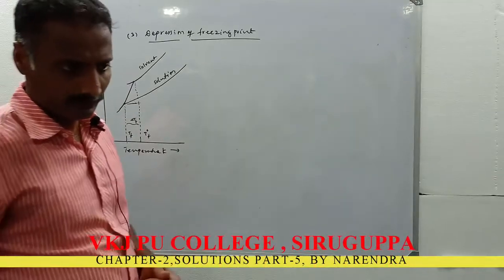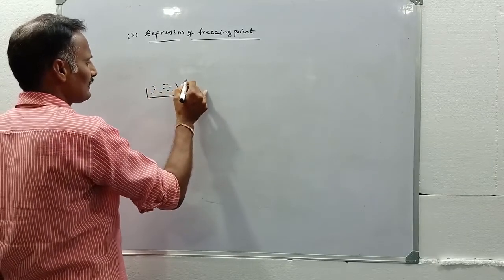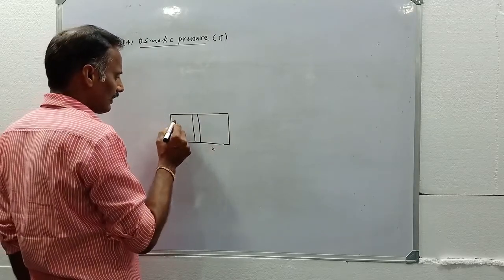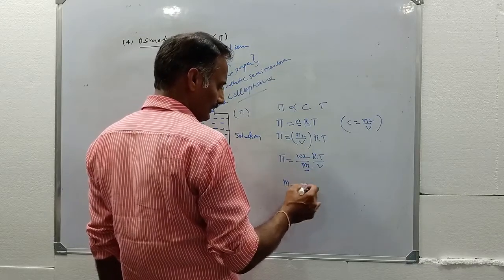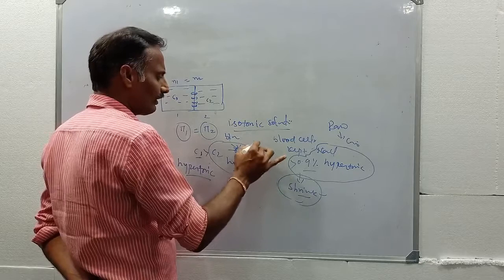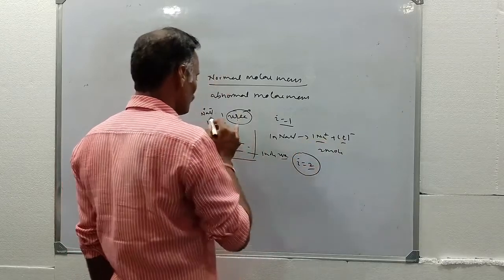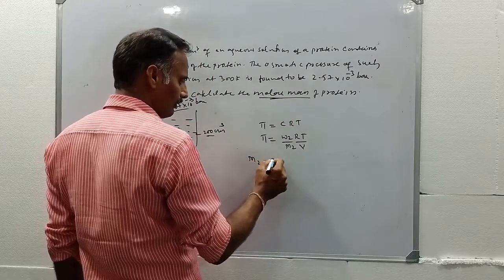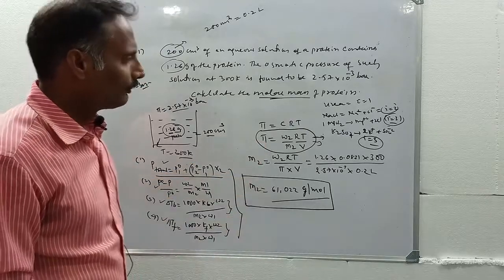CHAPTER - 02, SOLUTIONS, PART 5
TOPIC DISCUSSED:
1. COLLIGATIVE PROPERTIES CONTINUATION
       C. DEPRESSION OF FREEZING POINT
          D. OSMOSIS AND OSMOTIC PRESSURE